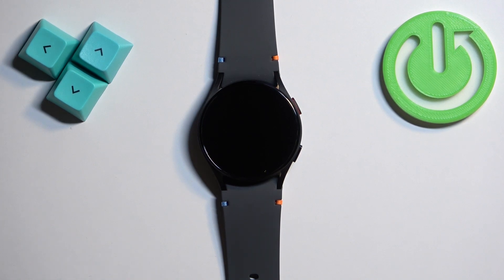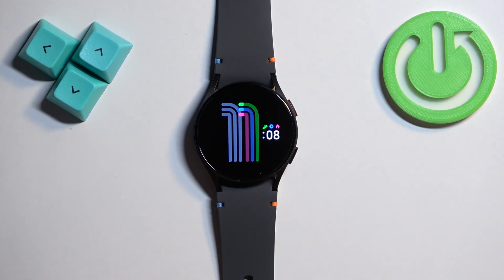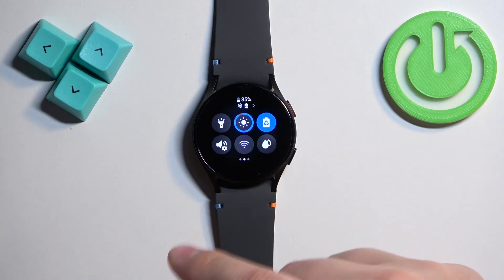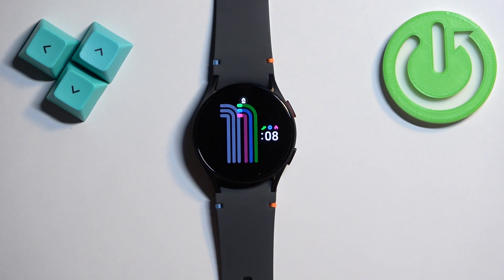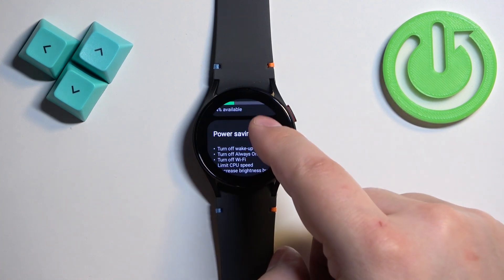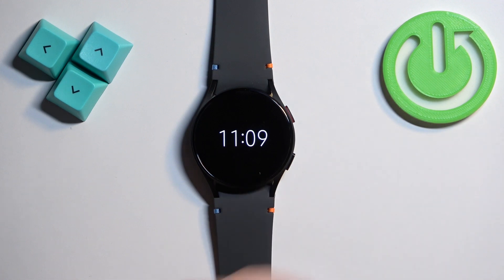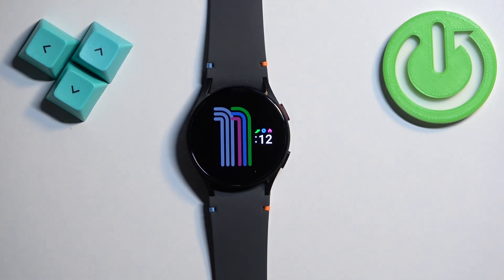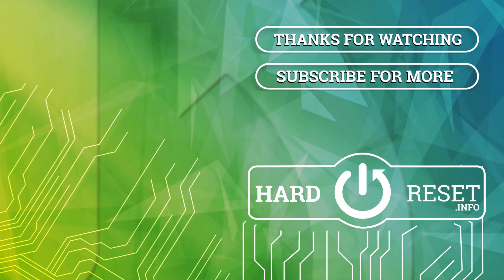How to Turn Power Saving Mode On / Off in SAMSUNG Galaxy Watch FE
SAMSUNG Galaxy Watch FE Tutorials:
In this tutorial you can find the way to enable / disable power saving mode in SAMSUNG Galaxy Watch FE. If you are running out of the battery in your Galaxy Watch and you would like to use your device longer you should follow our instructions. Check out how to manage and use power saving mode in SAMSUNG Galaxy Watch FE.

How to activate power saving mode in SAMSUNG Galaxy Watch FE? How to turn on / off batter saver mode in SAMSUNG Galaxy Watch FE? How to use SAMSUNG Galaxy Watch FE longer? How to enable / disable power saving in SAMSUNG Galaxy Watch FE?